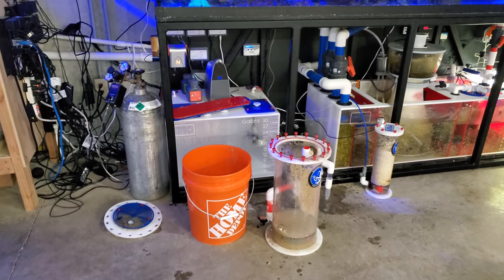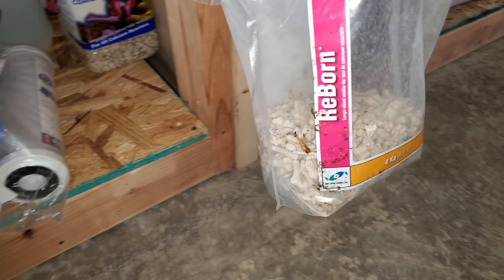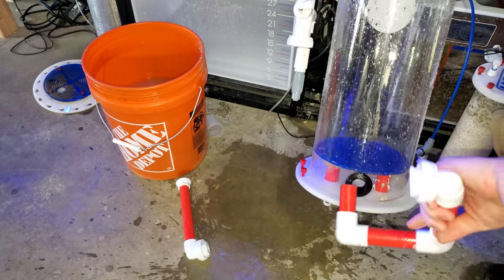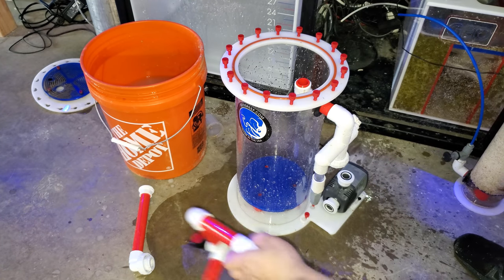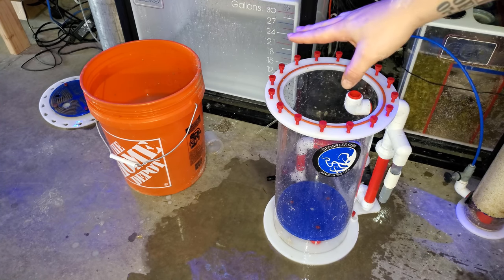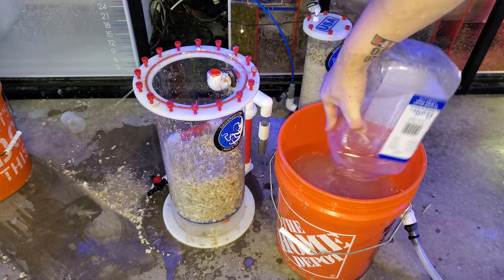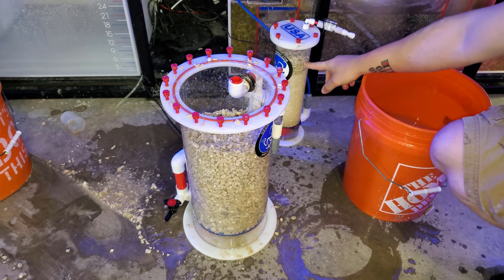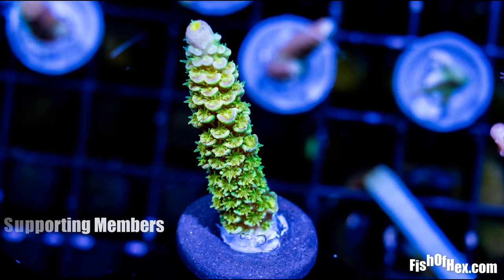Unplanned Two Year Calcium Reactor Maintenance | Not The Best Timing